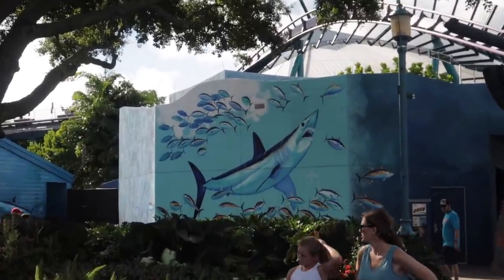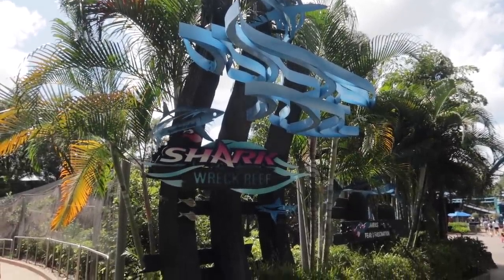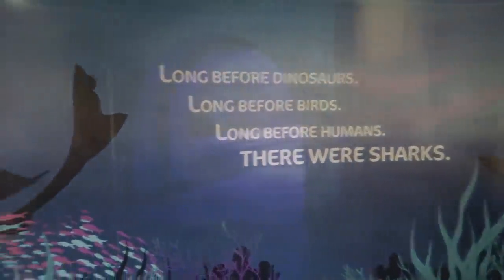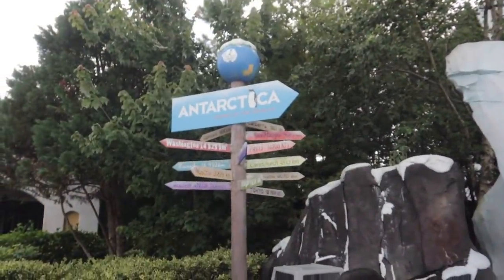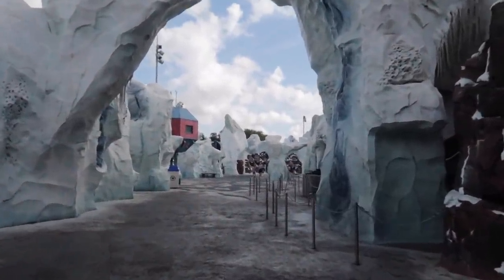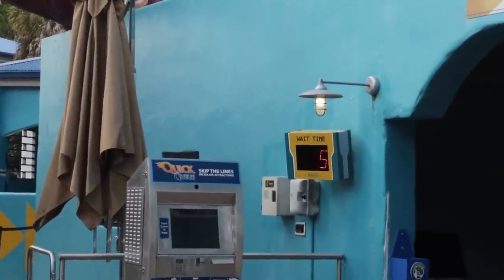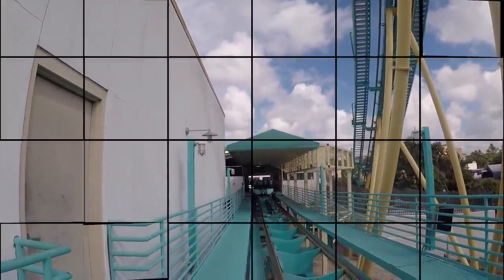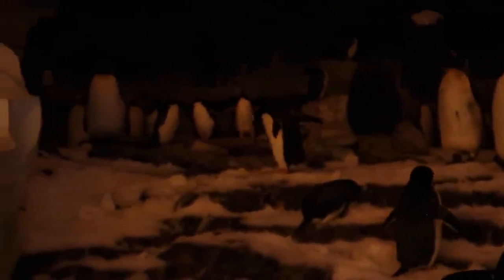Nikki Goes To SeaWorld to Try Its Roller Coasters | How Do They Compare To Other Parks?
Nikki Goes To SeaWorld to Try It's Roller Coasters | How Do They Compare To Other Parks?